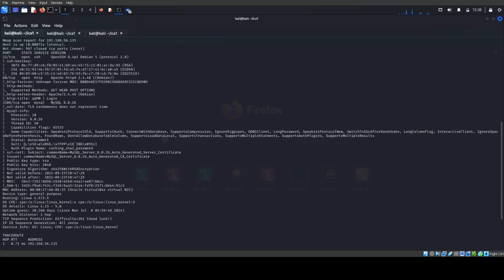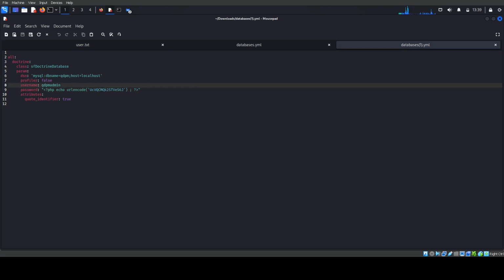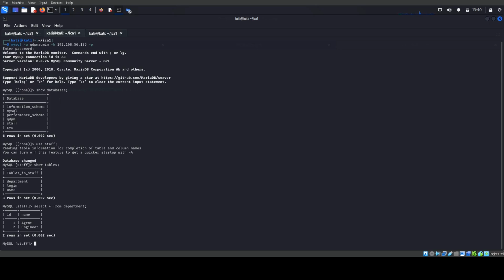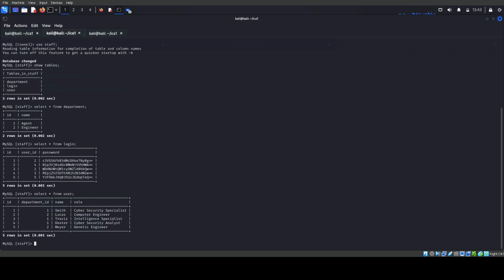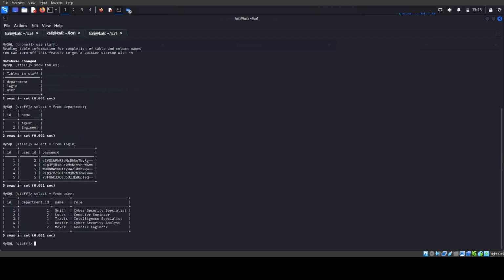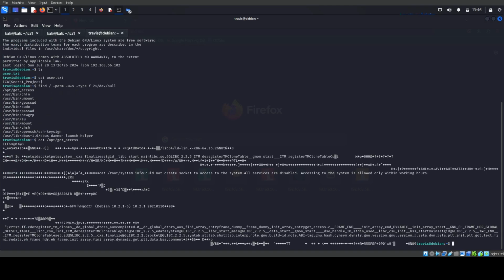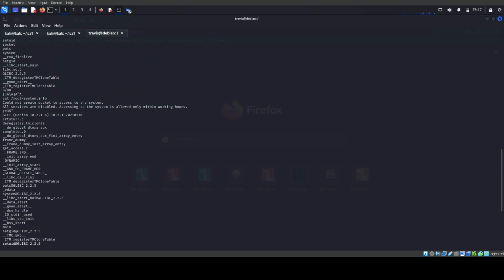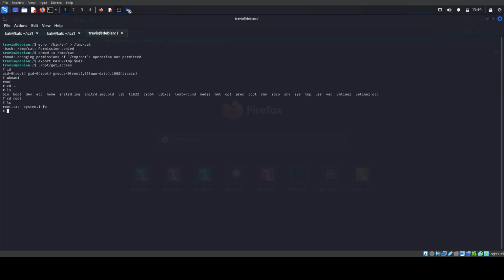ICA 1 CTF | Vulnhub walkthrough